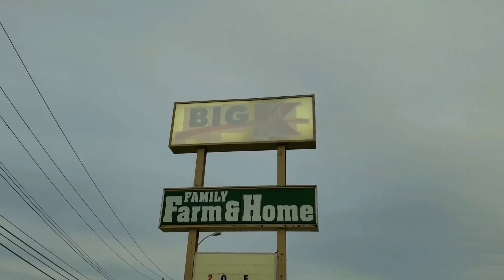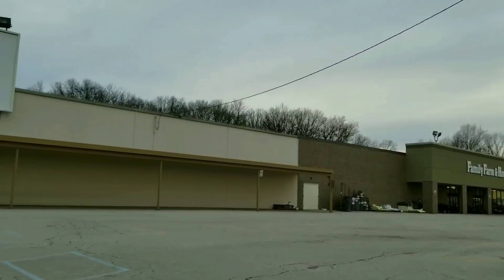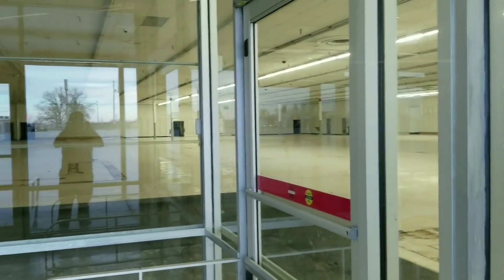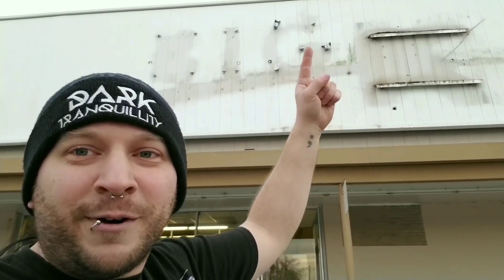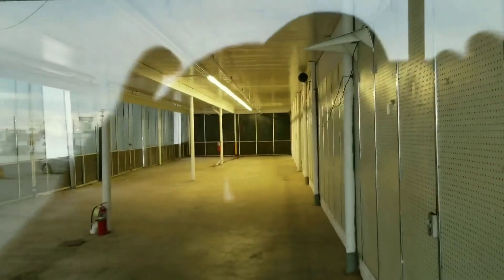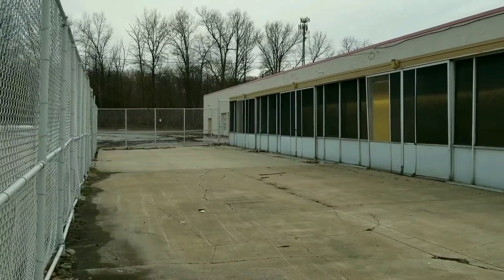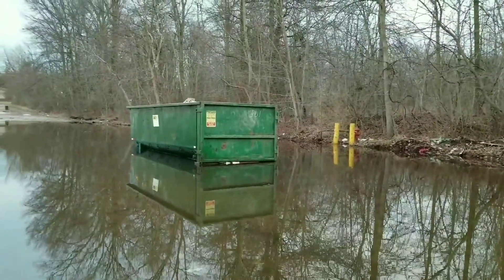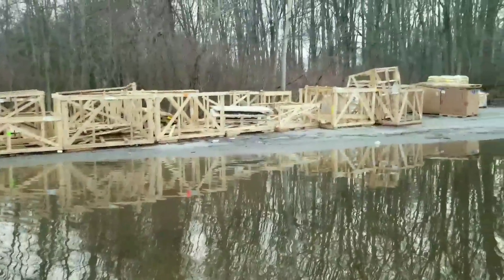Abandoned Kmart Austintown, OH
Abandoned Kmart Austintown, OH. This store closed on January 28, 2018. It's located just outside Youngstown, OH. Can't believe all the flooding in the back of the property!